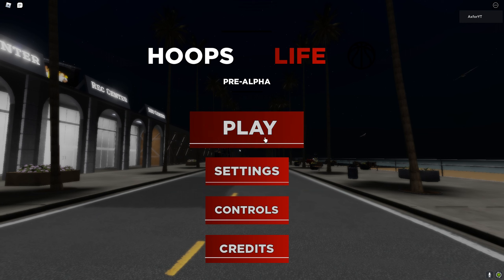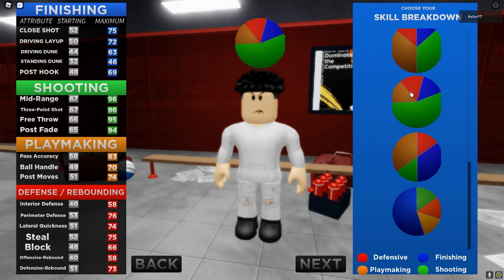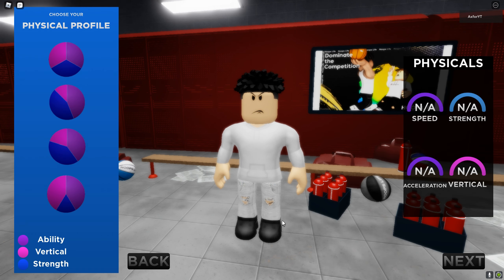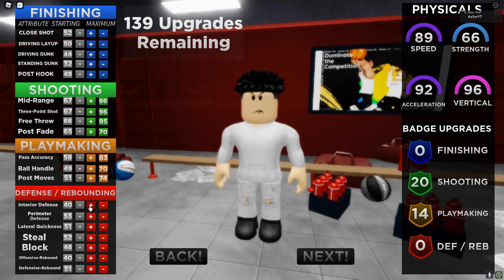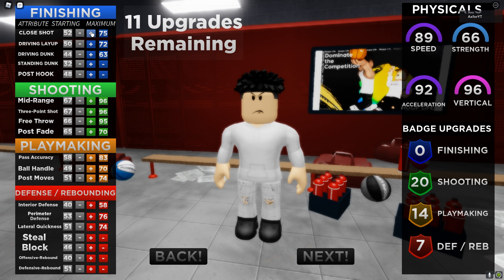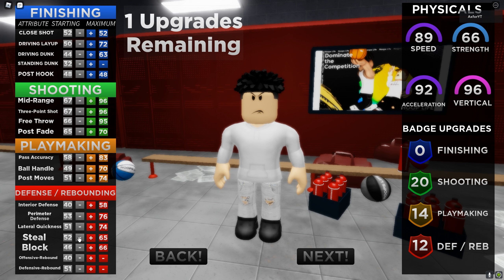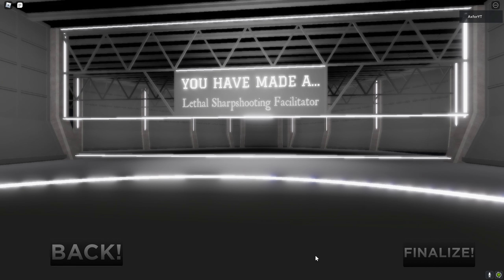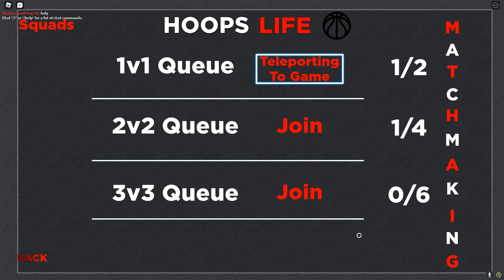(NEW UPDATE!) BEST BUILD IN HOOPS LIFE The Build You NEED - Hoopslife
(New update) best buld in hoopslife the only build you need